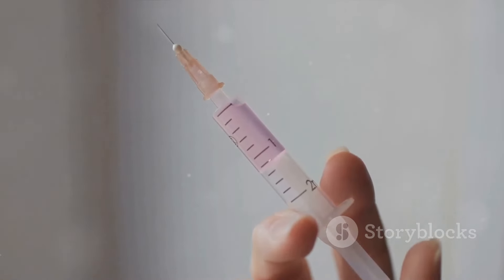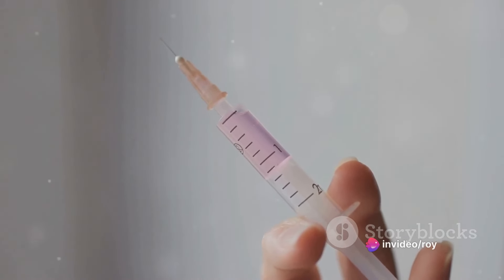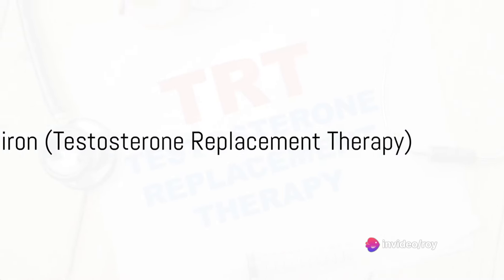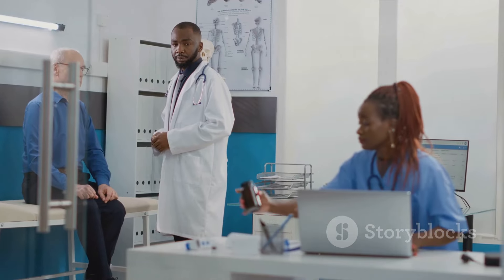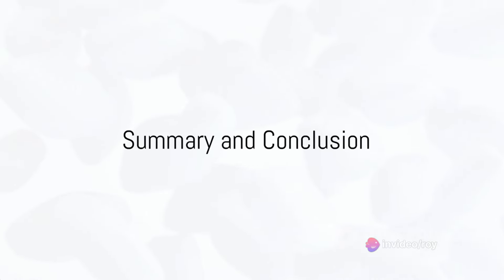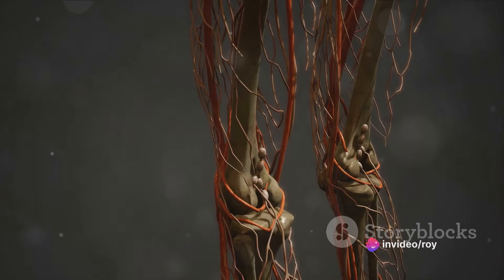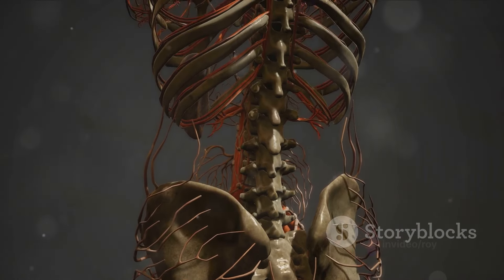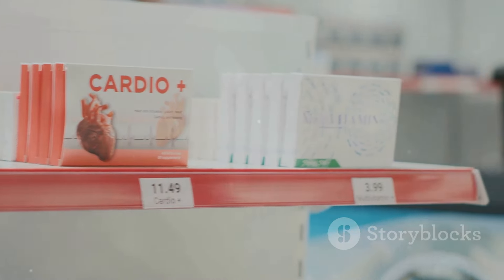15 medicines for treatment of ERECTILE DISFUNCTION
15 medicines for treatment of ERECTILE DISFUNCTION

In this video, we delve into the world of Erectile Dysfunction treatments, exploring the top 15 medicines to consider. From the well-known options like Viagra and Tadalafil to other effective choices, we discuss their effectiveness, usage, and potential side effects. Whether you're seeking information for yourself or a loved one, this comprehensive guide will provide valuable insights. Watch till the end to discover which medication may be the right fit for you.

OUTLINE:

00:00:00 Introduction to Erectile Dysfunction Medications
00:00:12 Viagra (Sildenafil)
00:00:28 Cialis (Tadalafil)
00:00:39 Levitra (Vardenafil)
00:00:49 Stendra (Avanafil)
00:01:01 Caverject (Alprostadil)
00:01:12 Muse (Alprostadil Urethral)
00:01:21 Yocon (Yohimbine)
00:01:32 Testopel (Testosterone Replacement Therapy)
00:01:42 Axiron (Testosterone Replacement Therapy)
00:01:50 Androderm (Testosterone Replacement Therapy)
00:01:58 Staxyn (Dissolvable Levitra)
00:02:06 Edex (Injectable Alprostadil)
00:02:13 Trimix (Combination Injectable)
00:02:23 Zydena (Udenafil)
00:02:32 Spedra (Avanafil)
00:02:39 Summary and Conclusion